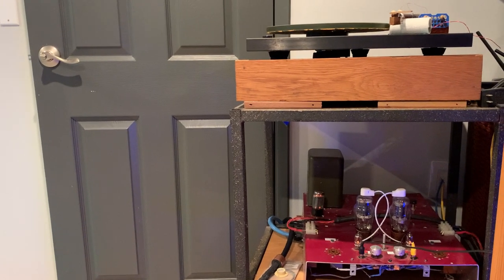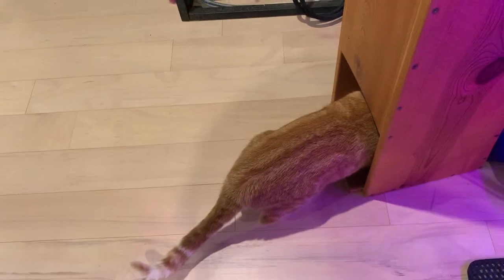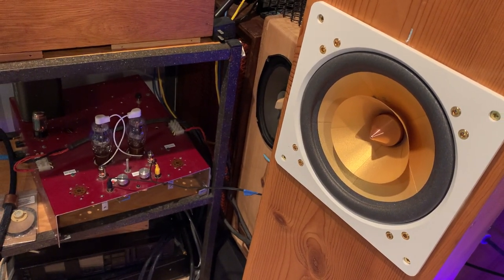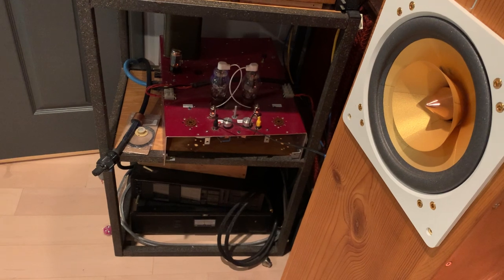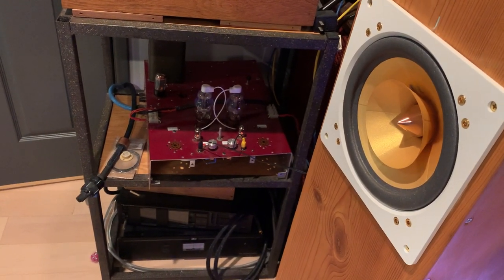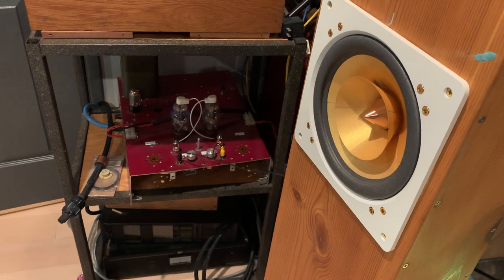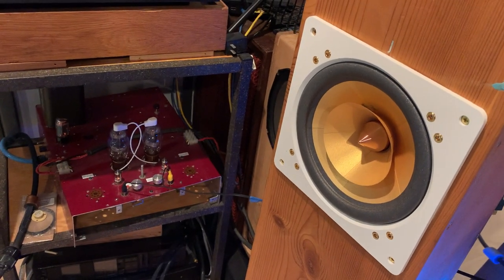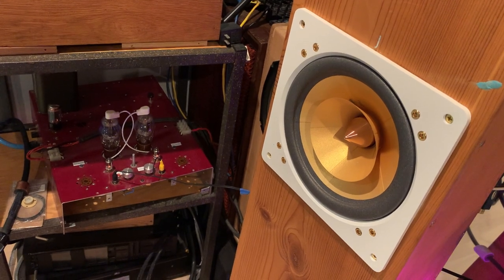Answering Voigt Pipe Port Placement and Cube Audio Fc8 driver imaging questions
Janos